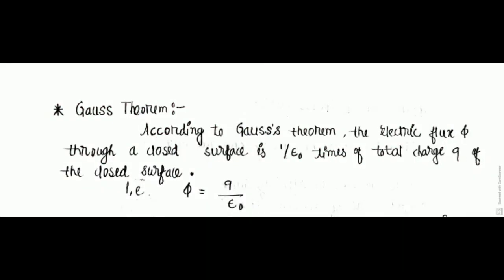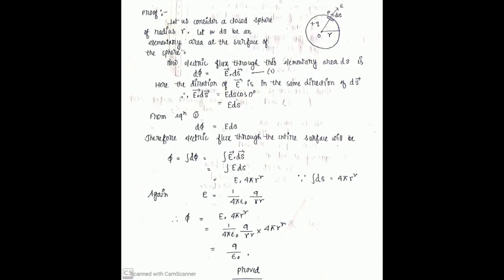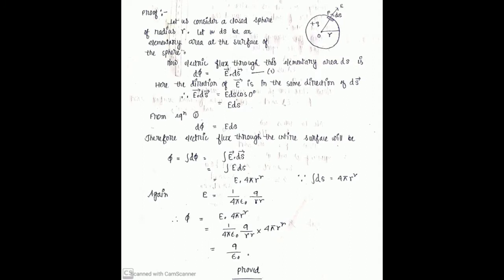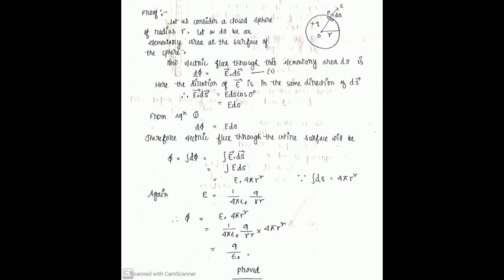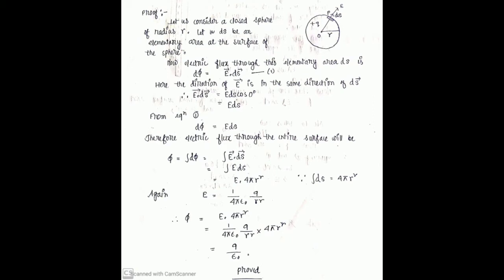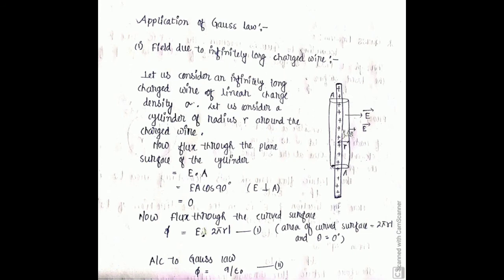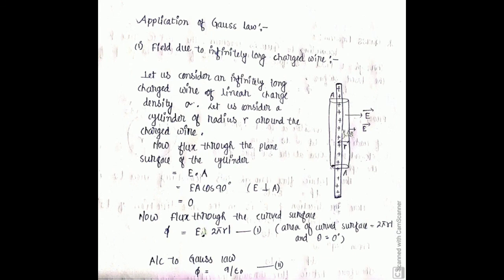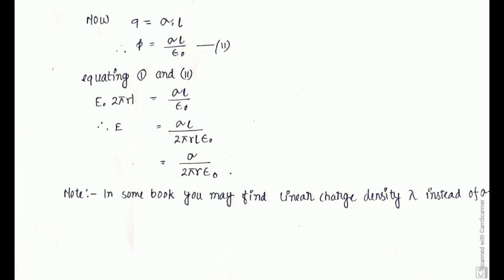HS 2nd year science, physics//Gauss theorem of Electrostatics and its application//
hey guys welcome back to another video. here I am discussing a important topic of electrostatics which is Gauss theorem. hope you will find something to learn